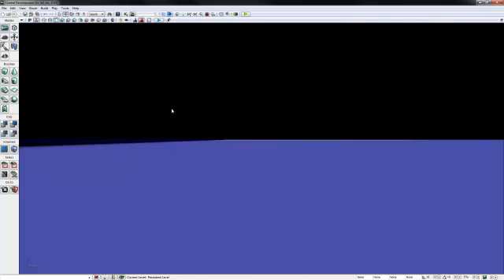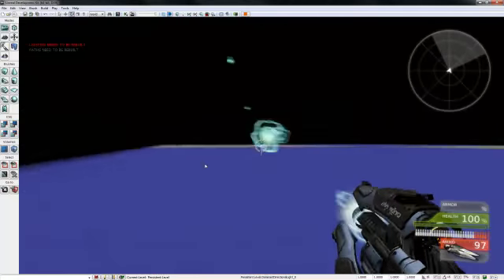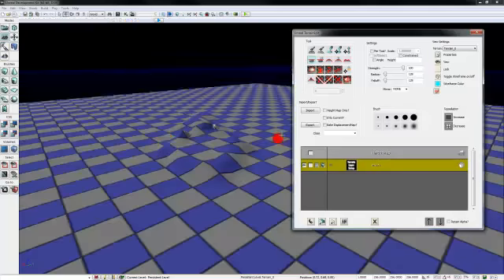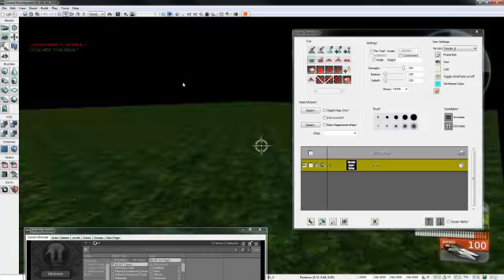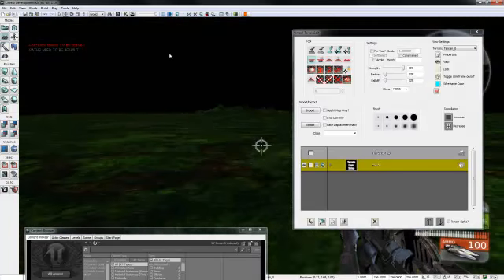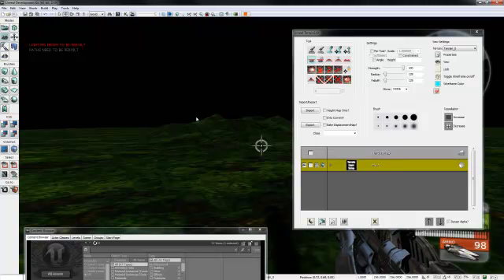UDK Terrain tutorial 1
UDK Terrain